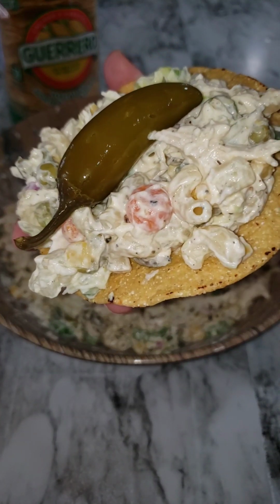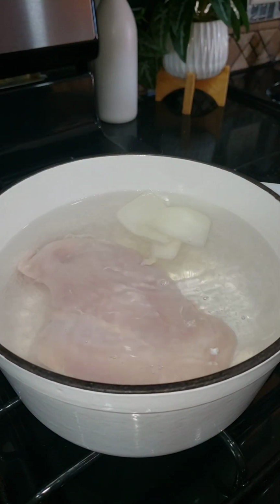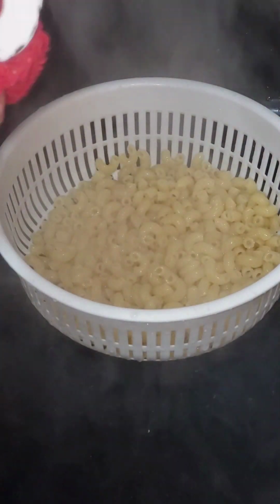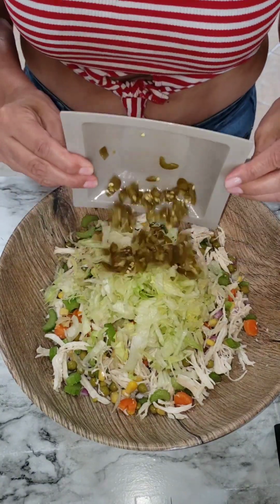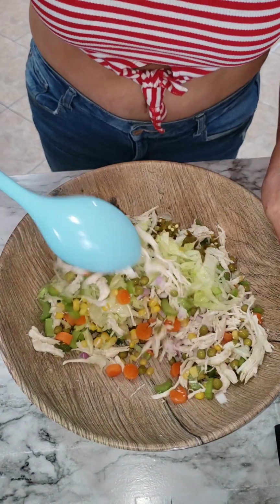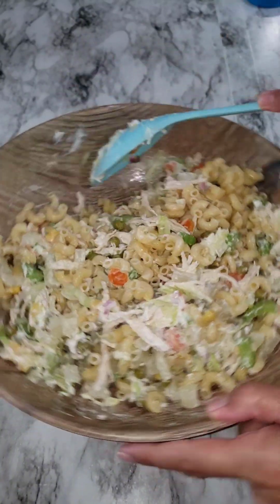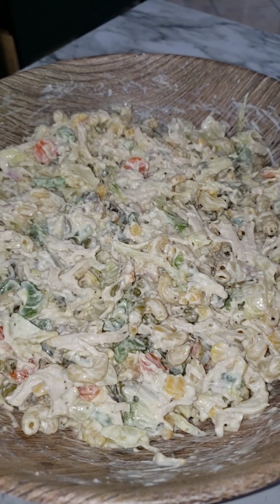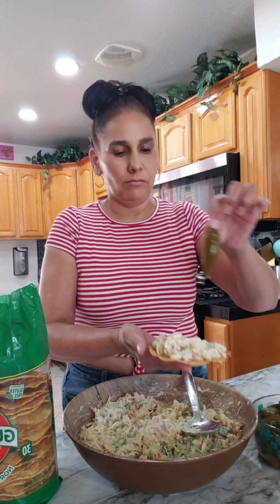Chicken Salad * Ensalada de Pollo*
If you want a quick meal idea that comes together in no time,then this recipe is for you! There are many variations out there on how to make a good chicken salad or as i say an ensalada de pollo & i am sharing my version. There are really no measurements because i just add as i go,so just follow your heart. I know you will love this just as much as i do🙂

Ingredients:
Chicken breast
Onion
Garlic
Salt
Potatoes
Carrots
Celery
Lettuce
Pickled jalapeños
Corn
Peas
Mayo
Sour cream
Salt & Pepper

Directions:
Bring chicken to a boil along with onion,garlic bay leaves & salt & boil 20 minutes. Remove & shred
Boil the carrots & potatoes for 5 minutes
Boil the pasta for 7 minutes
Add the chicken to a bowl along with all the ingredients
Mix & enjoy!! Serve with tostadas or crackers

I would like to thank you all who follow me for the support & hope to share many more recipes for years to come
Much love from my kitchen to yours❤💫